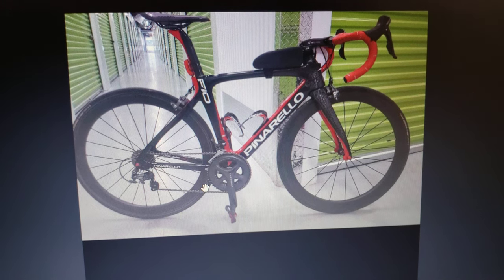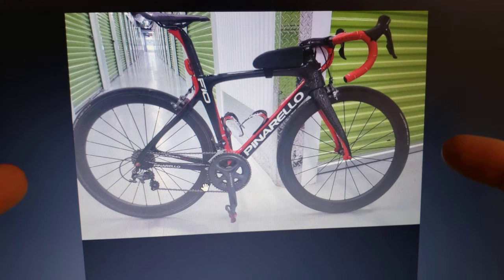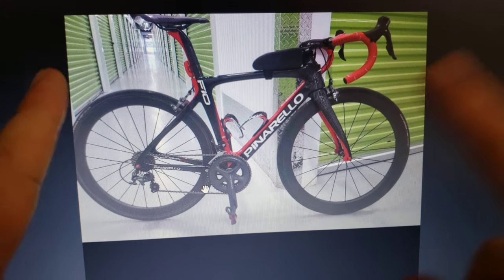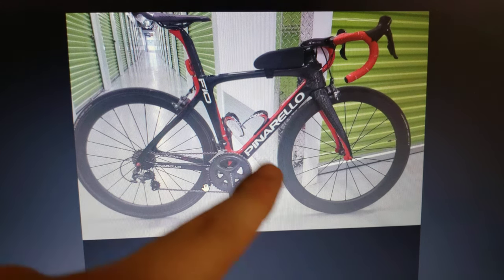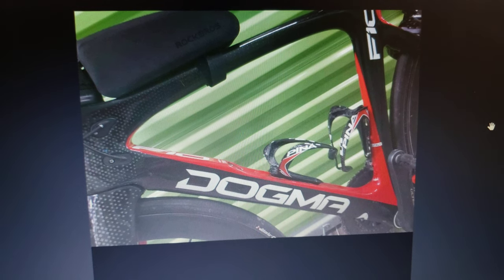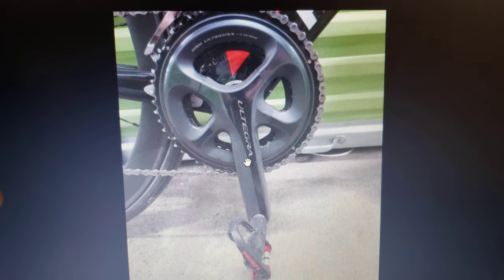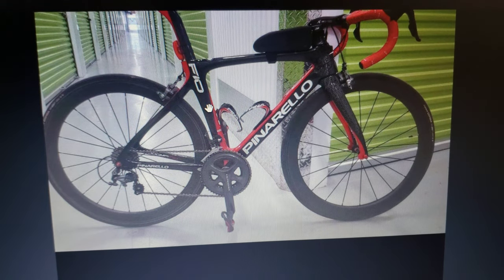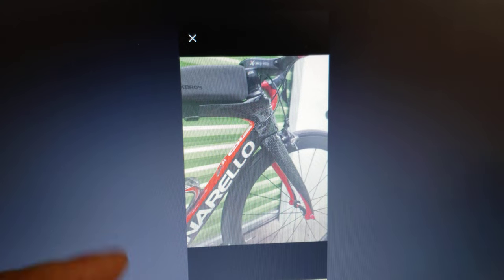Fake Pinarello / Chinarello Example In 2022 (Impressive!) - How To Spot One | 4K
^^^ Pinarello Support website Tips on buying a genuine pinarello over chinarello

🇺🇸 For people in USA:

Castelli Mortirolo Jacket Fizik Bike Shoes Castelli Jersey Parktool multi tool parktool screw drivers microfiber towels CL1 parktool Lube AWS-1 Wrench Tire Livers Floor pump Giro Agility helmet Gopro Hero 10 Black